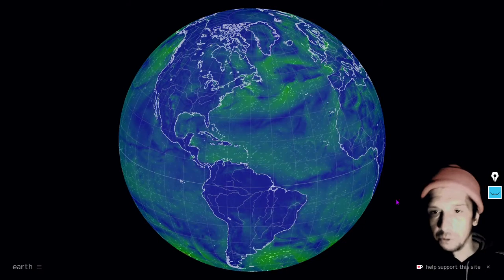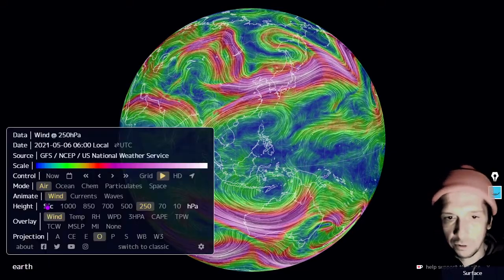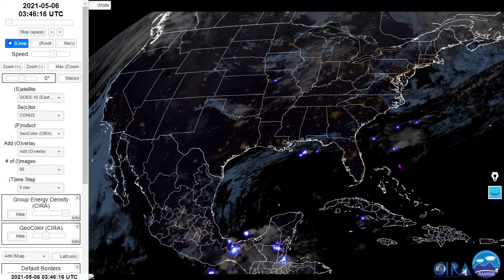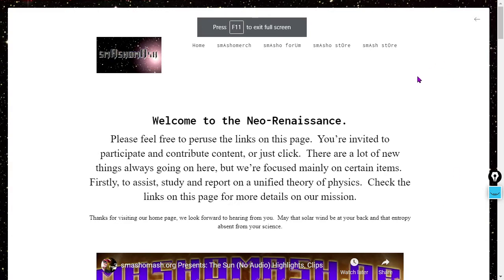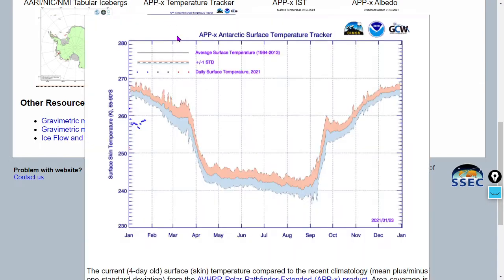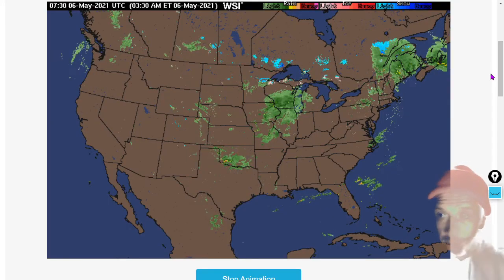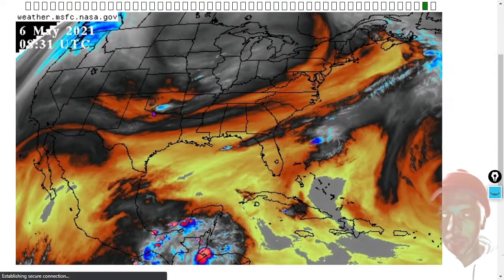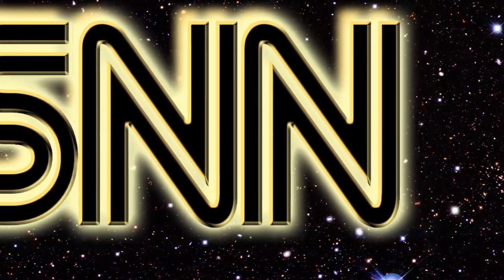Meteorology Segment: Antarctica- It's so hot that it's cold. Climate FRAUD Exposed. Again.